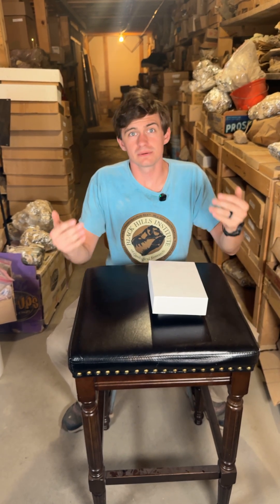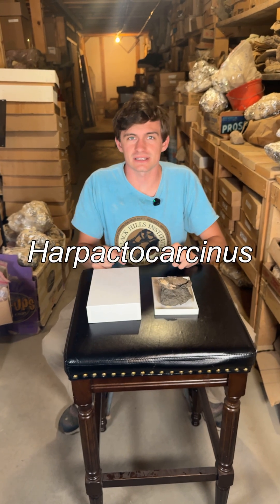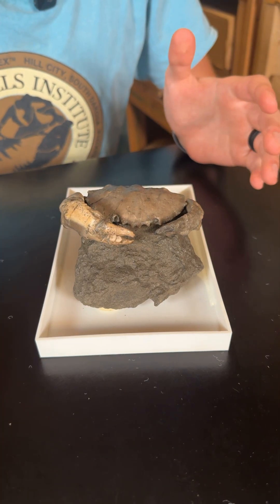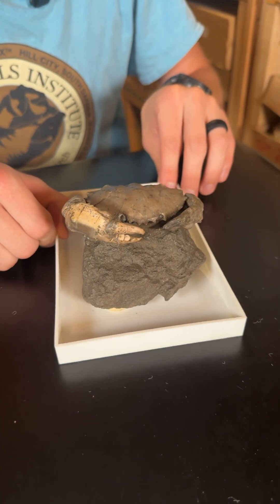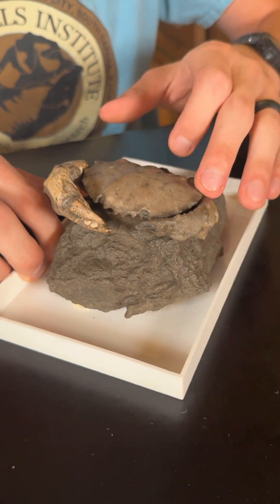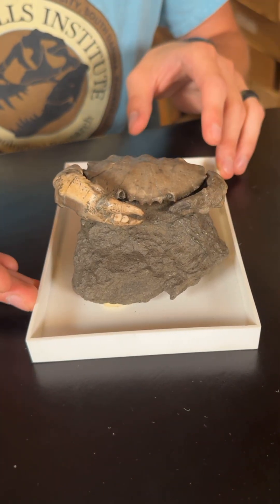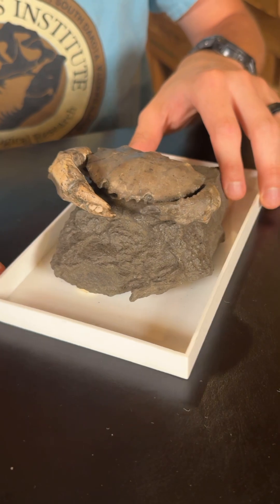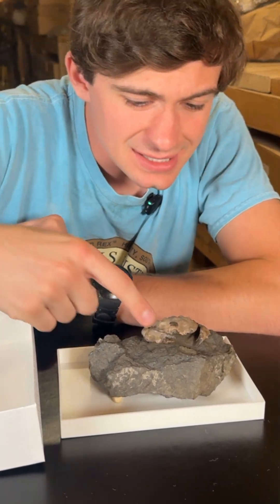Perfectly Fossilized Crab! Fossil of the Week 16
Today, we've got a perfectly preserved extinct crab (Harpactocarcinus). This little guy is beautiful in the way that his exoskeleton has fossilized. While most people don't think of crabs when they think fossil, this guy may make some reconsider. Oh and this episode has some great music.